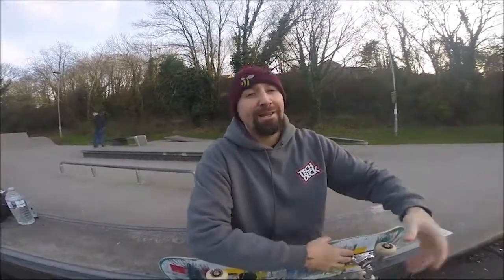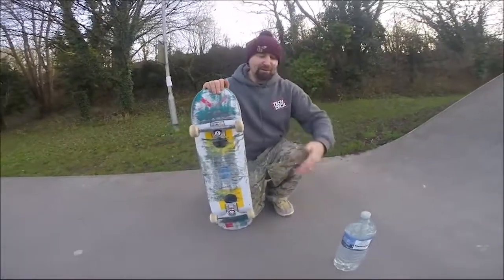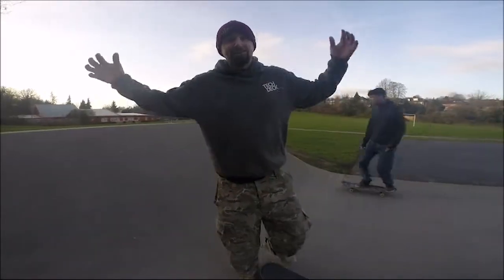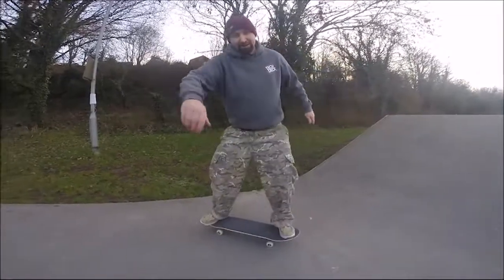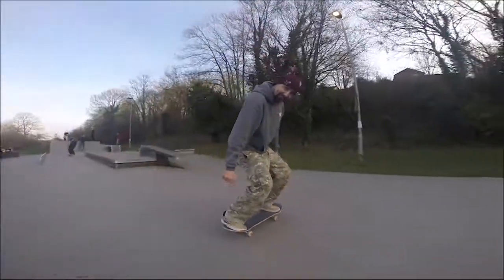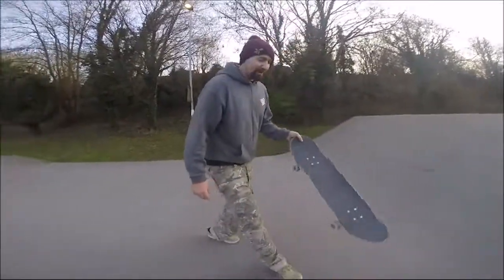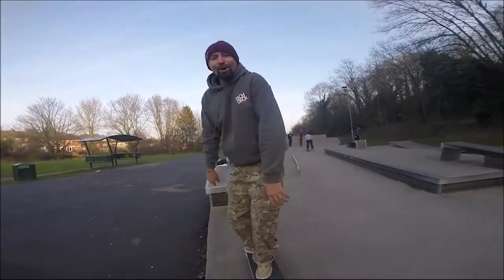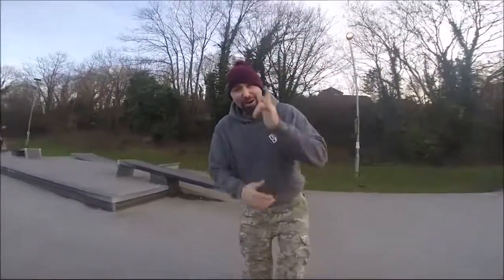Barnet 0 - 19 Early Help Service - Intro to Skateboarding Workshop 2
In this video, we aim to build on the skills covered in Workshop 1.

We develop the numbers of ways you can get on to a skateboard, try to increase the effectiveness of the key skills by improving your turning. We get more technical with the balance side of things as we learn about riding on two wheels, and how that can help us take on obstacles.

This all followed up with a few more tricks and a recap on the all important Ollie.